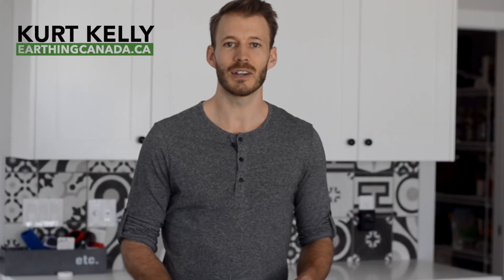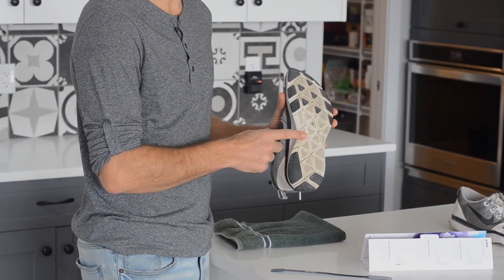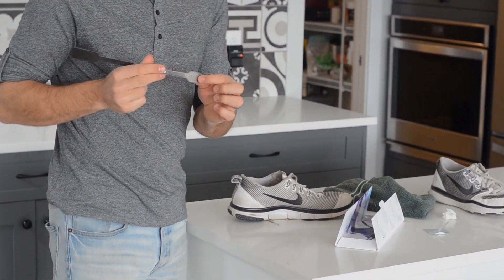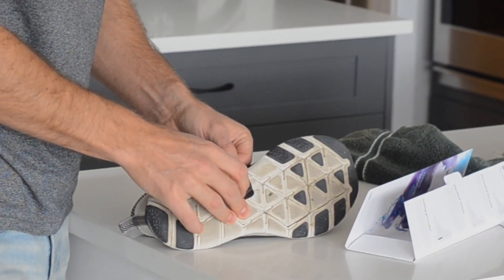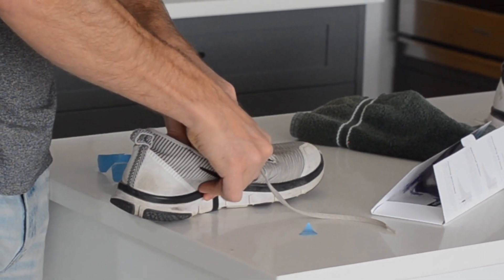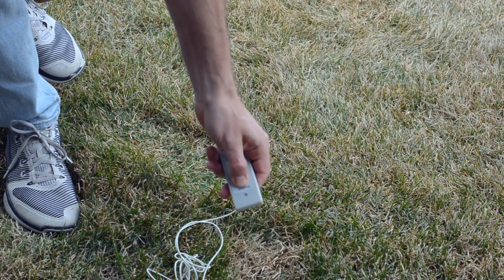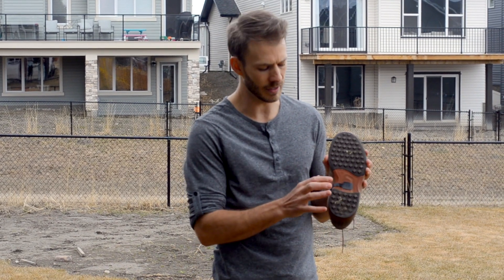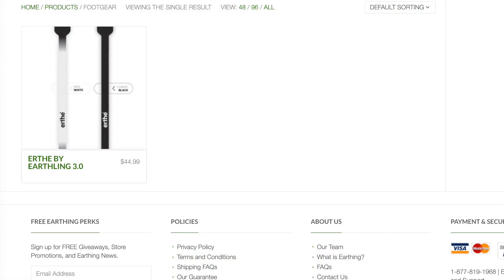Erthe Shoe Straps